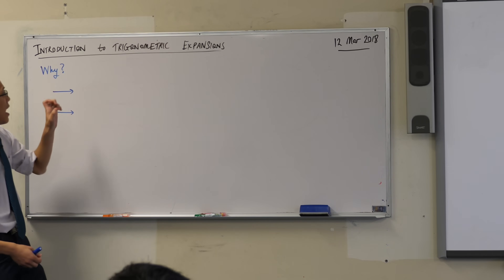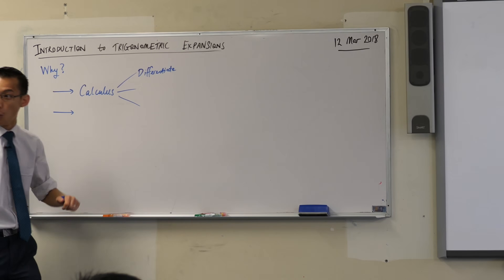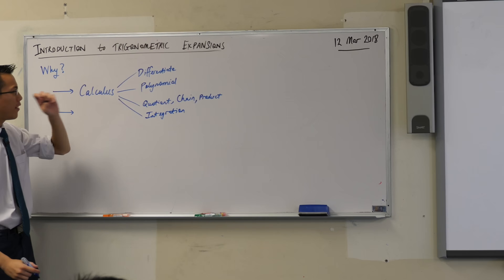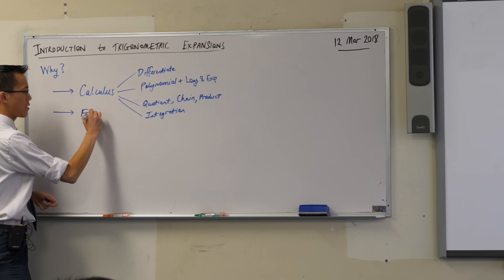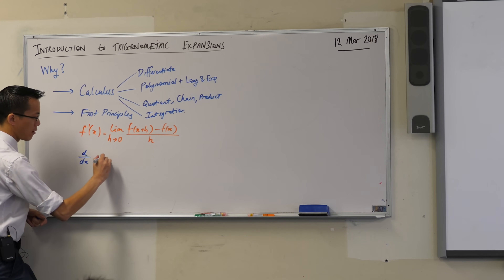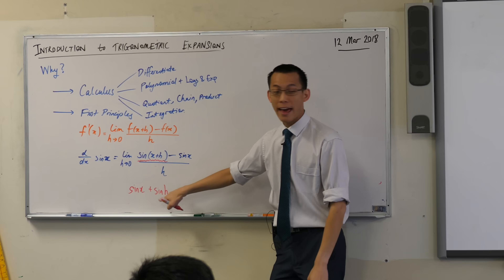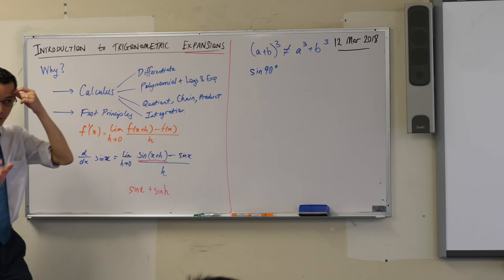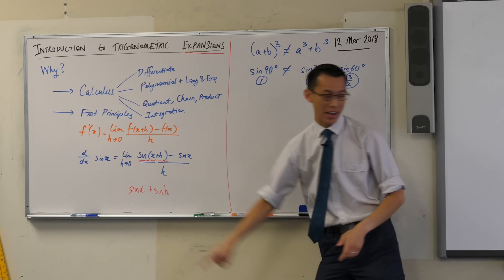Introduction to Trigonometric Expansions (1 of 3: Why do they matter?)